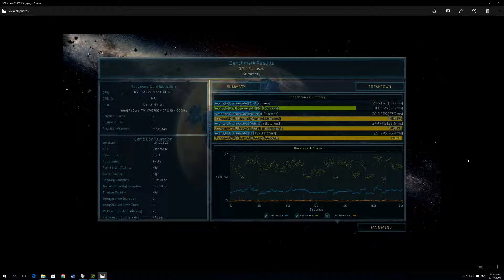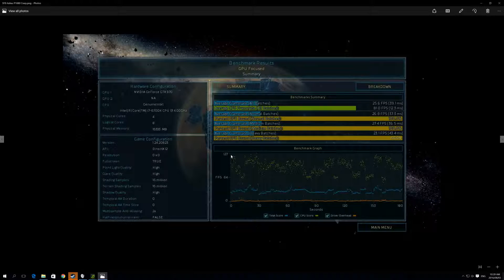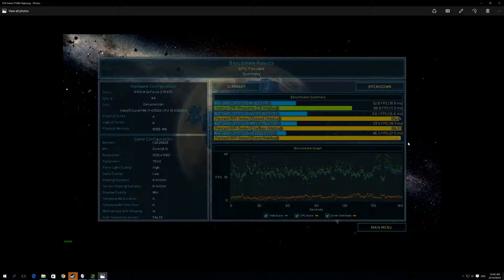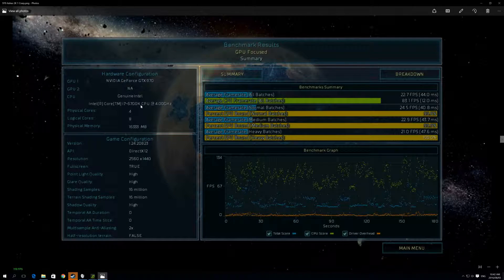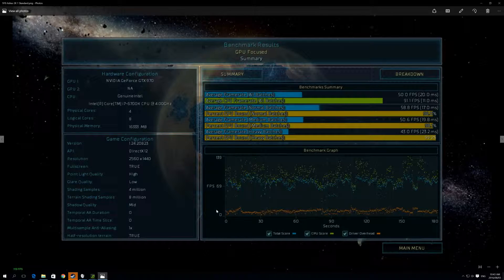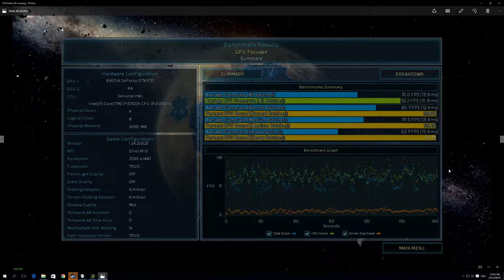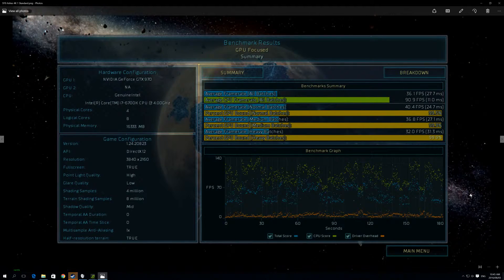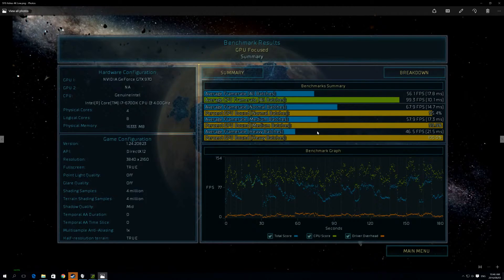Gigabyte GTX 970 G1 Ashes of the Singularity